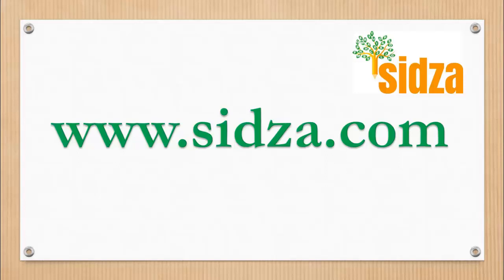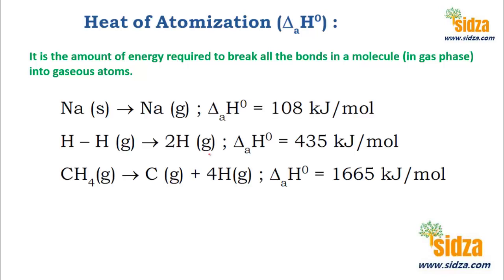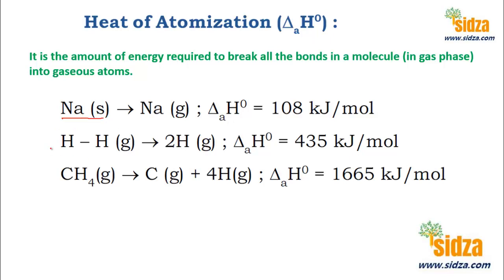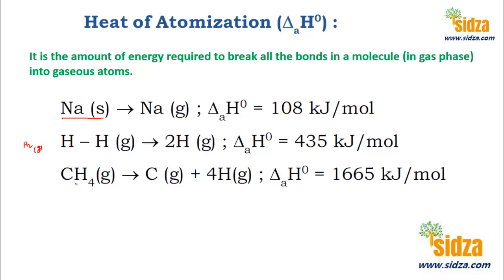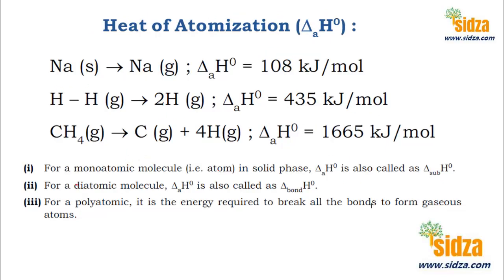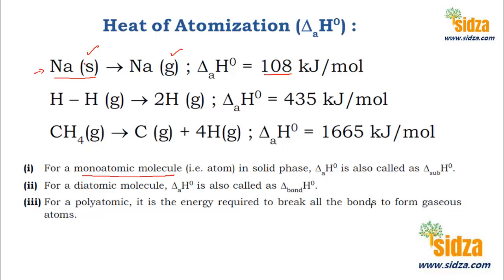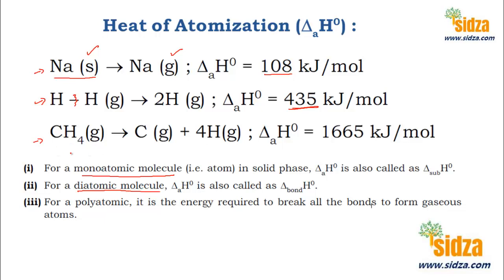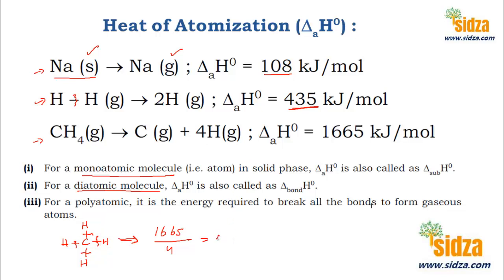Heat Of Atomisation